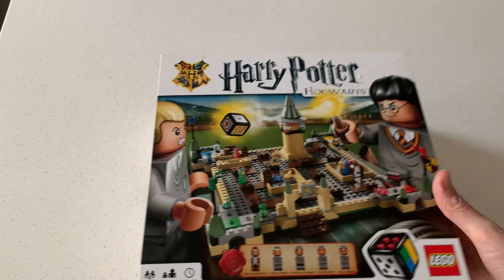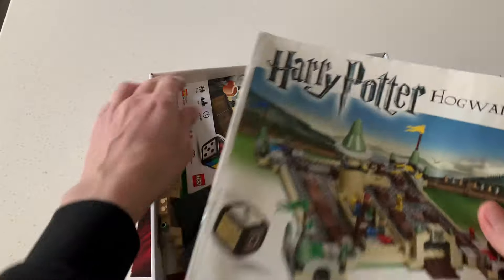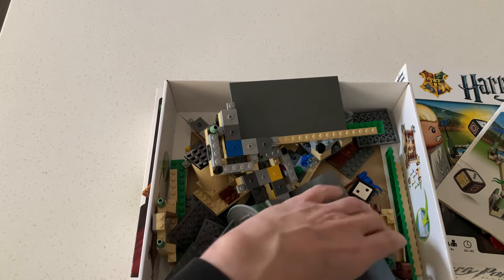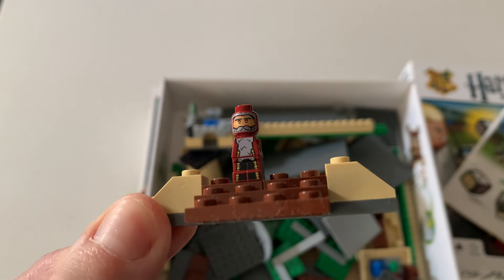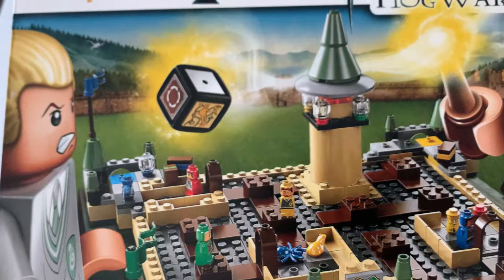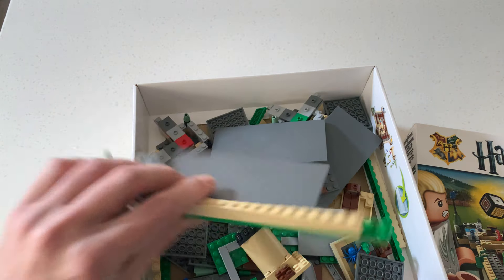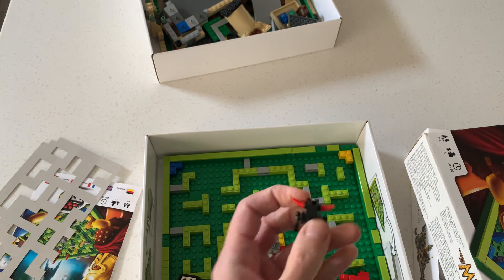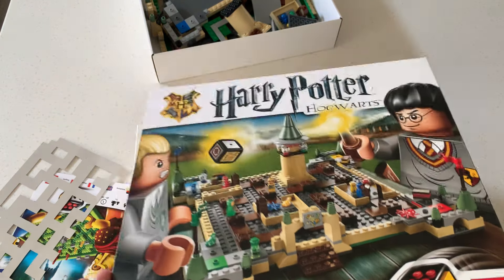GIANT TILES...amazing Lego parts pack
Found two of the Lego "Boardgames" in a charity shop, full of interesting pieces.

The games themselves don't look the most interesting, but those big big tiles...